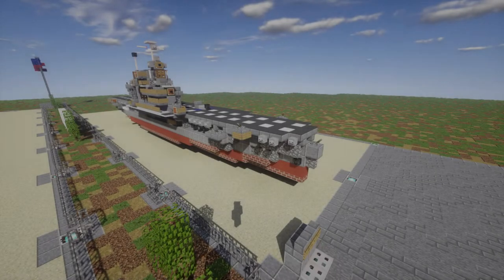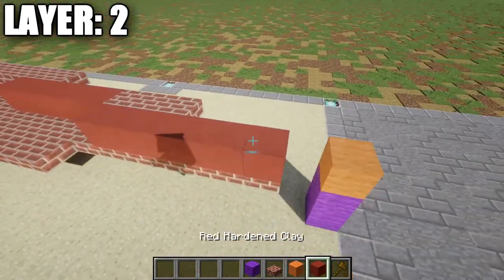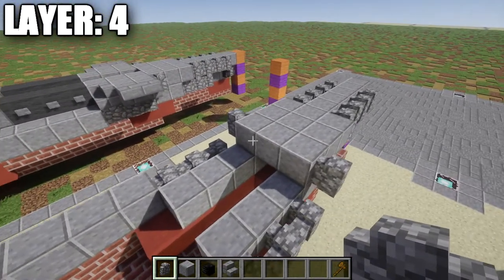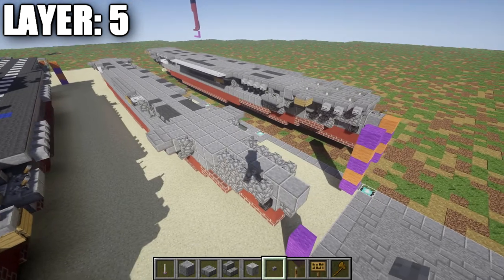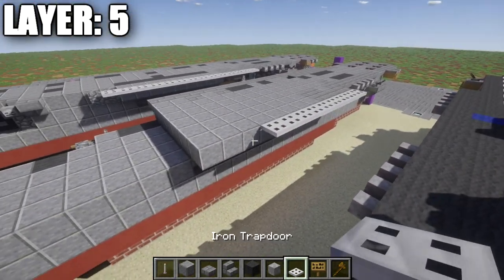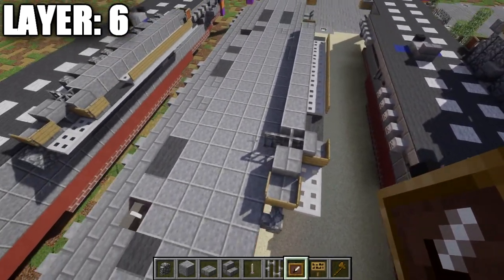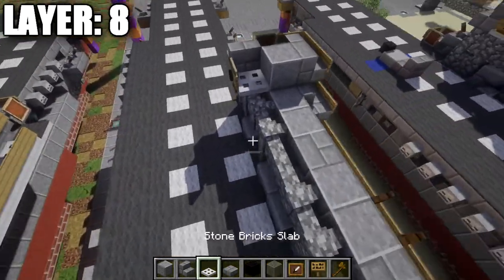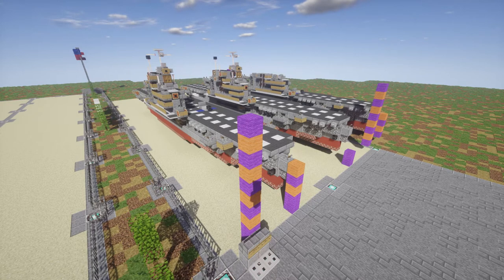Minecraft Bath Tub Builds: WW2 USS Enterprise | Yorktown-Class Aircraft Carrier Tutorial (1:5 Scale)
HELLO LADIES AND GENTLEMEN! Welcome back to another Minecraft tutorial. Today we will be building the USS Enterprise Yorktown-Class aircraft carrier. Enjoy the tutorial!

CURRENT SUPPORTERS:
-Brock Cherry
-The Red Deer
-TrenchFighter8
-Fernand Weinchter
-BrickBros2016

TEXTURE AND SHADERS PACKS:
►Texture Pack: Minecraft Default Pack
►Shaders Pack: Continuum 1.3
►Game Version: 1.11

TRACKS IN ORDER:
►Rob Gasser & Laura Brehm - Vertigo (Spitfya Remix) [NCS
Release]